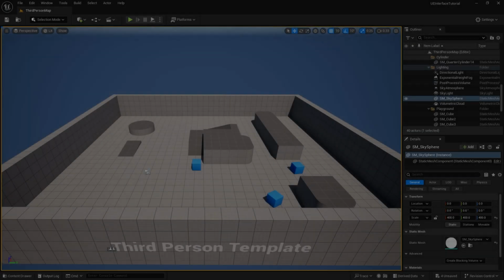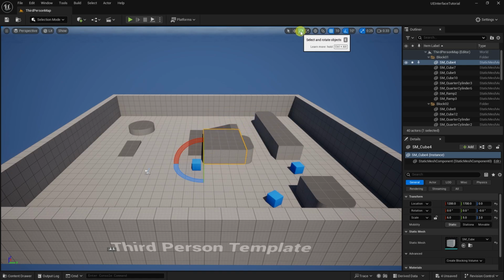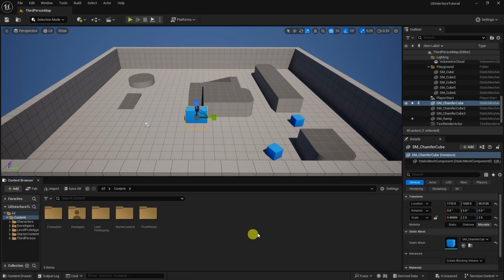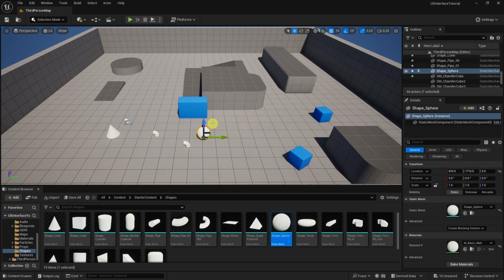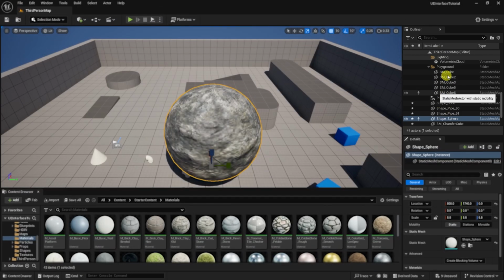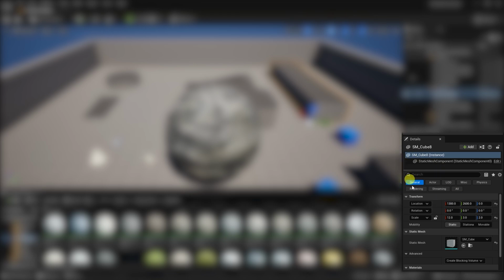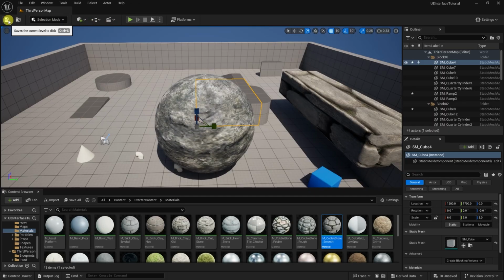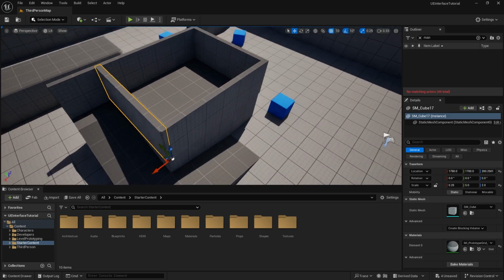Getting Started with Unreal Engine 5: User Interface Explained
Welcome to our Unreal Engine 5 tutorial series! 🚀 In this video, we’ll give you a high-level overview of the Unreal Engine 5 user interface, perfect for new and aspiring game developers. If you’re opening UE5 for the first time and feeling overwhelmed, this guide will help you understand the basics of what you’re looking at.

Got suggestions for what to cover next? Drop your ideas in the comments below—we’d love to hear from you!

0:00 Intro
0:23 Viewport
2:05 Content Browser
2:40 Adding Objects to your Level
2:59 Moving Tabbed Windows
3:34 Resetting the UI Layout
3:59 Applying Materials to Items in your Level
4:29 World Outliner
5:23 Details Panel
6:44 Toolbar
7:10 Menu Bar
7:29 Outro